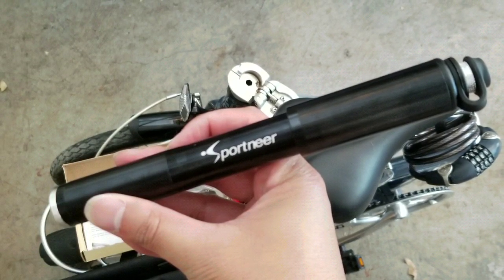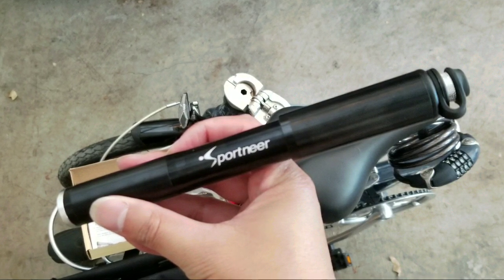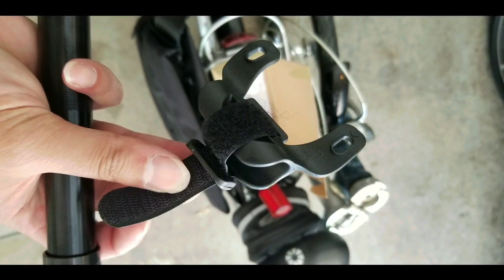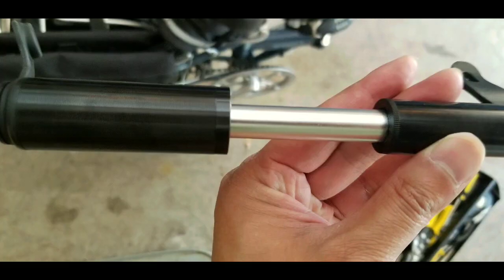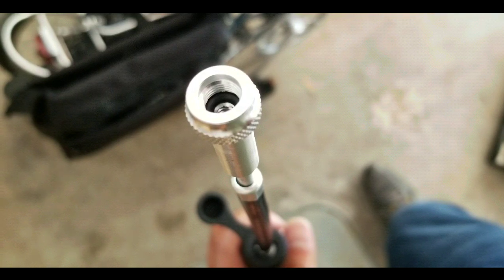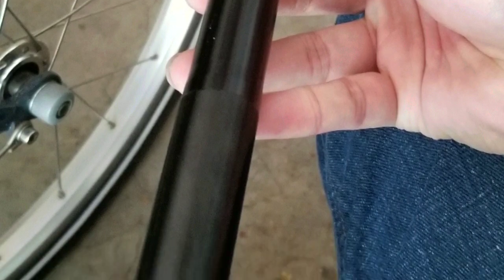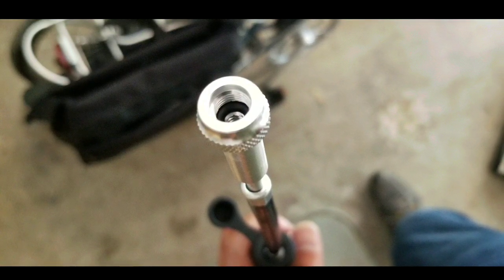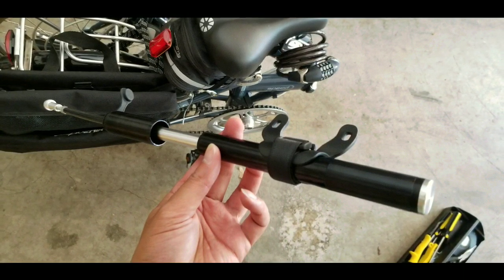REVIEW: Amazon! $13 Sportneer Metal Mini Bike Pump - - ARGH....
Still searching for a better small bike pump for my Dahon folding bike.  I bought this Sportneer bike pump from Amazon ) it had good reviews on Amazon. However, the pump action was really weak and difficult to pump event for a 50 PSI 20 inch bicycle tire.
I eventually bought and kept a Schwinn Mini Floor Pump (Vid Review - Item ) It may have been larger but it was very easy to connect and pump.

Pros: It looked great and was very compact. All metal tube , handle  , and connectors. The metal nipple connector was a screw on type. It was connected with a extending flexible plastic tube to the pump making it easy to screw out onto the tire.  The kit came with the mini pump, frame attachment, tire levers and a peel and stick patch kit.
Cons:  The metal handle was cold and was not comfortable to pump. It was also very difficult to pump the tire pressure pushed back into the tube as if the one way check valve did not work. I believe mine may have been defective.  I wasnt able to pump my bicycle tire so i will be returning this item.